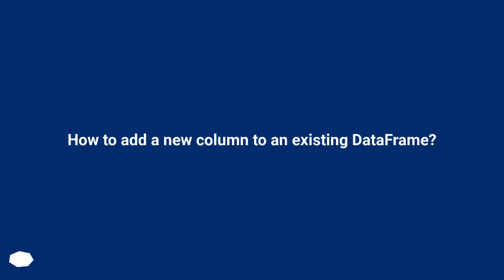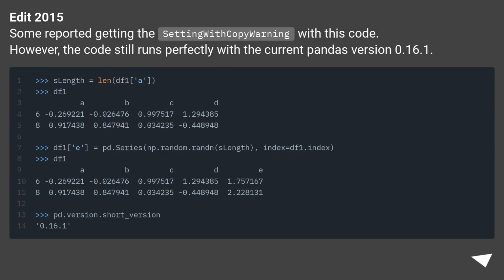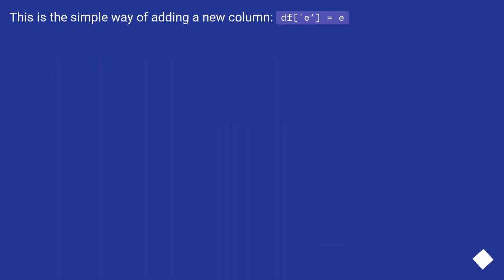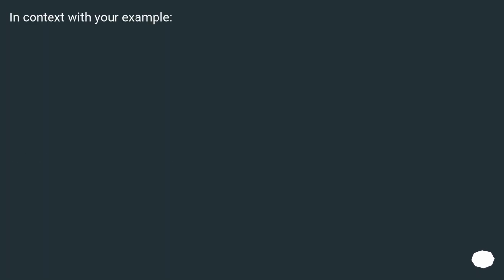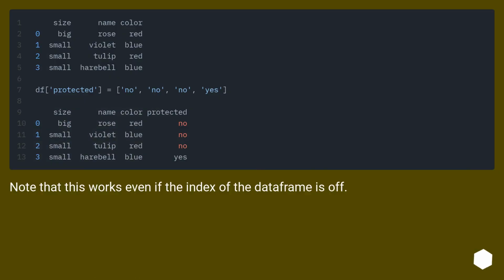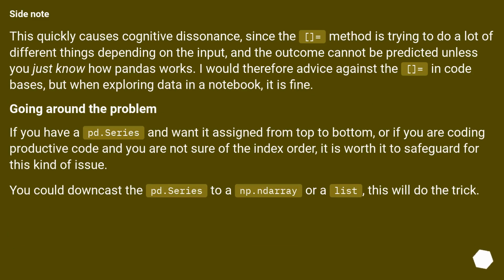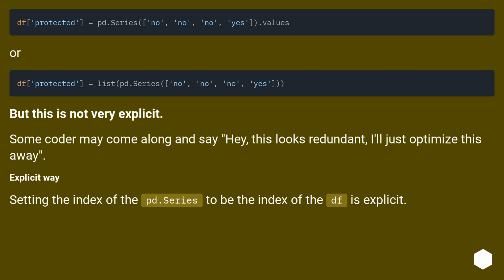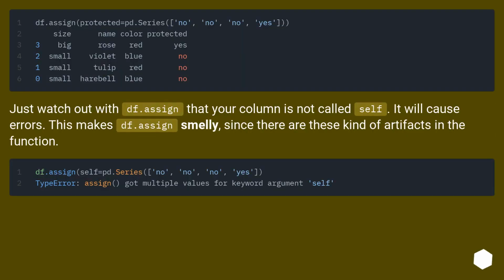How to add a new column to an existing DataFrame?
Chapters
00:00 Question
00:45 Accepted answer (Score 1283)
02:36 Answer 2 (Score 307)
02:50 Answer 3 (Score 212)
04:42 Answer 4 (Score 75)
09:45 Thank you